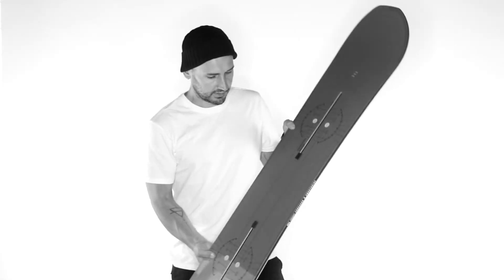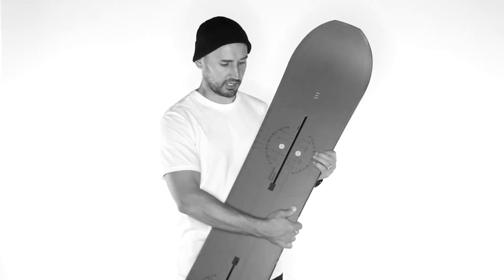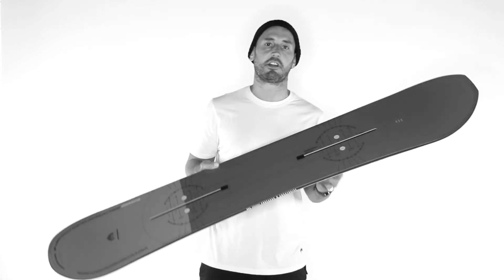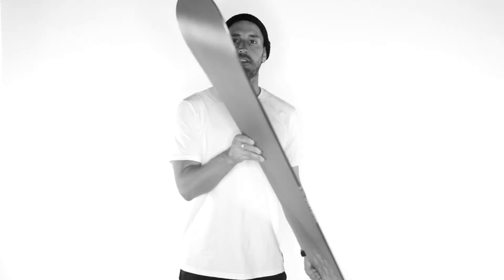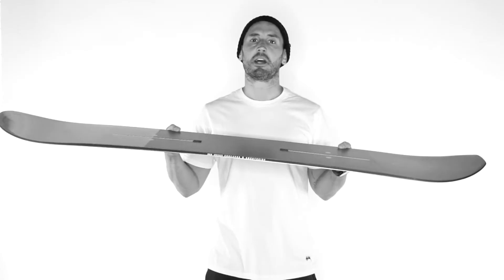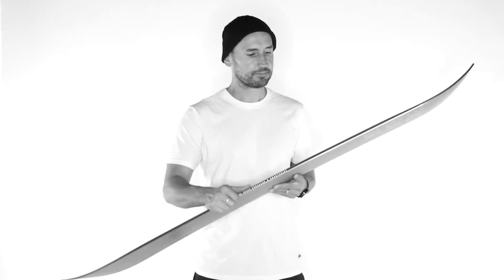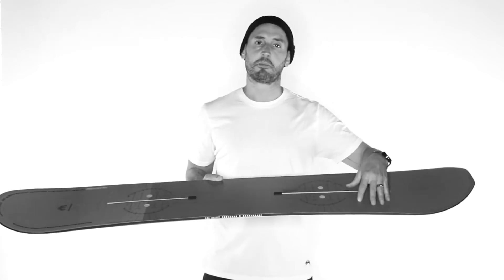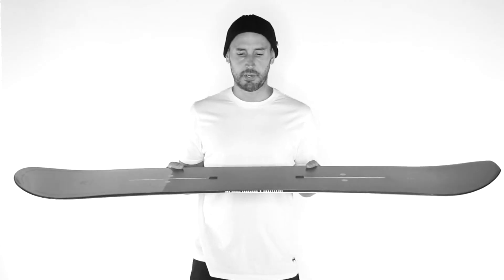Endeavor Pioneer x Willo Perron - Perron-Roettinger Collection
The Pioneer is designed for advanced riders who demand performance in across the mountain. With a directional shape, blunted nose, traditional tail and multi camber profile it performs in all conditions. Our lighter weight core is blended with a pre-cured tri-axial fibreglass laminate to provide lively pop and response with torsional rigidity for a playful yet powerful feel. Our new Inertia Carbon Rod technology does away with traditional woven carbon layups and instead uses 3D carbon rods milled into the core and tailored for specific properties. This results in unparalleled rates of response, predictable and consistent flex and durable strength that doesn't deteriorate over time. Finished off with our Smoothride Sidewalls to cut down on chatter and you'll always be the first to clear the path for your crew.